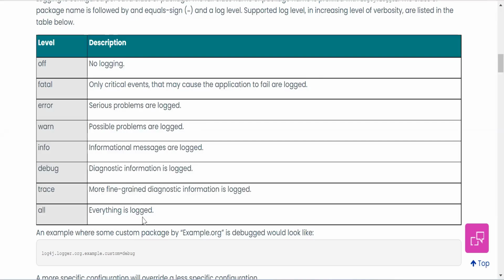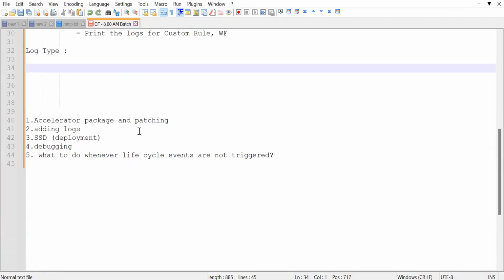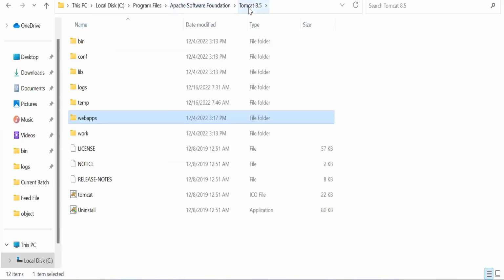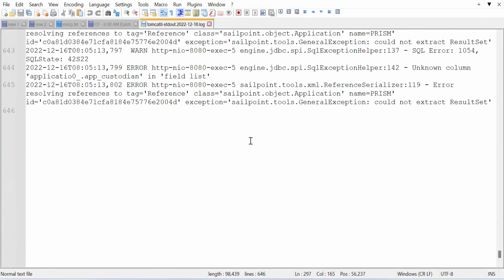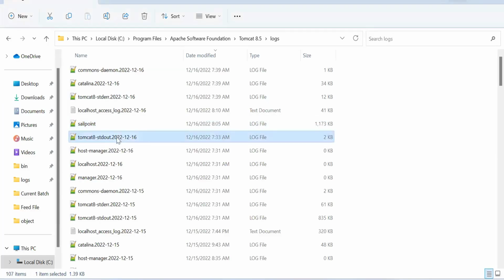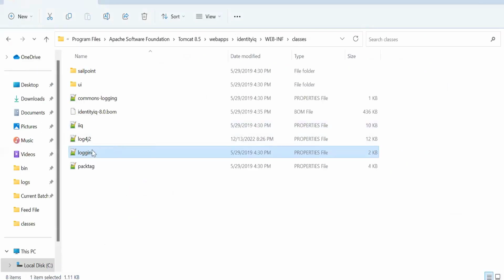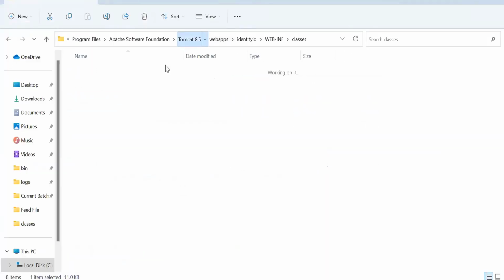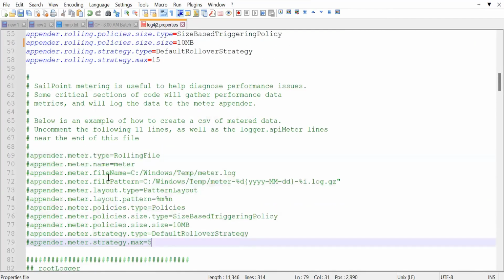Types of locks in Sailpoint| SailPoint Online Tutorial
To learn this SailPoint Online Tutorial in full and, at best, enrol yourself.

Topics covered in this video tutorial are:
Sailpoint 1. The text discusses the different types of locks used in print errors or diagnostic information.
2. The locks are
 LockAll, LockTrace, Locker, Lockybug, and LockInfo.
3. The best lock to use as a developer is Locker because it provides detailed error-related information and can be analyzed for error correction.
4. The text mentions that there are lock files named after the numbered lock types (e.g. Lock3, Lock5, etc.) that are available in the Tomcat folder.
5. When developing and debugging software, it's important to have custom rules and workflows, which can be achieved by creating custom log files for specific processes.
6. To create a custom file for sale point, you must modify the mod for J file, use the ruling appender, and create a new file specifically for the sale point log.
7. The custom file created for sale point will be automatically generated when the application server is restarted.
8. The custom file can be created inside the Tomcat folder.
9. The default file for logging is Log for J property file, which is located in the Web Apps Identity IQ, Web INF, classes folder.
10. The pattern layout allows the file size to be increased, which will create a new file, and the file creation can be stopped by using a pinteralling policy size.